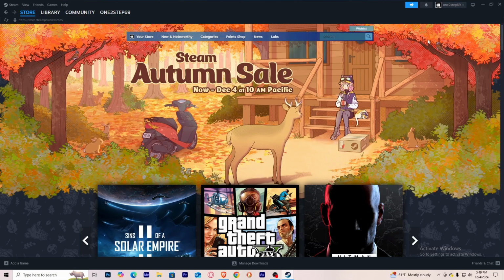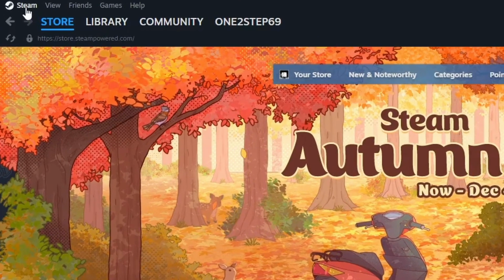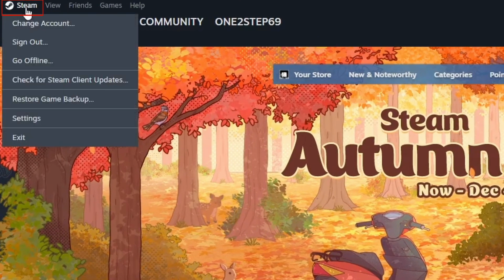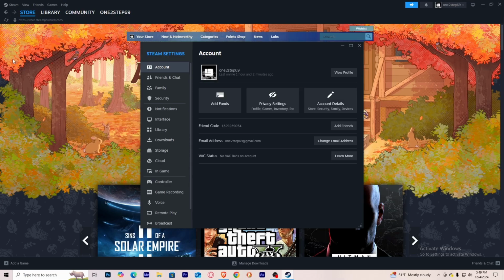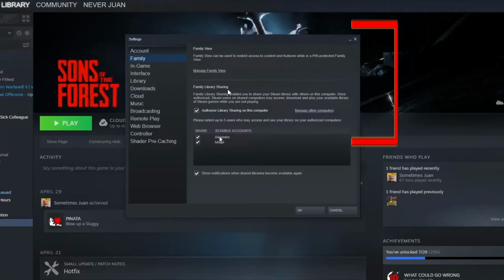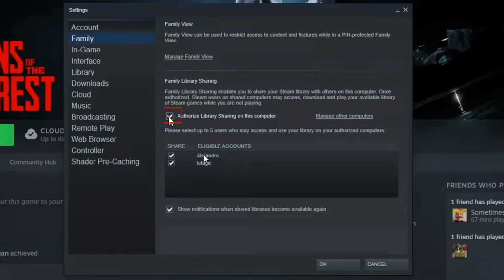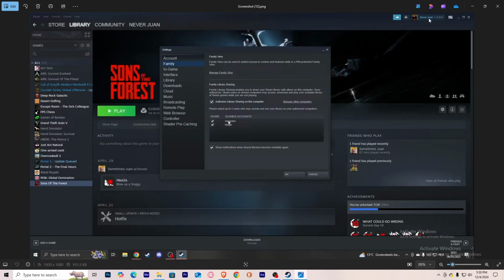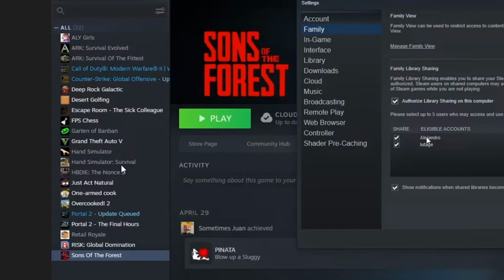How to Borrow Games on Steam 2024 | Share Games with Friends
Borrowing games on Steam in 2024 is a great way to share your game library with friends and family. This guide explains how to use Steam's Family Sharing feature to lend your games while keeping your account secure. Learn how to grant access, set restrictions, and manage borrowing settings so you can enjoy playing together without any hassle.